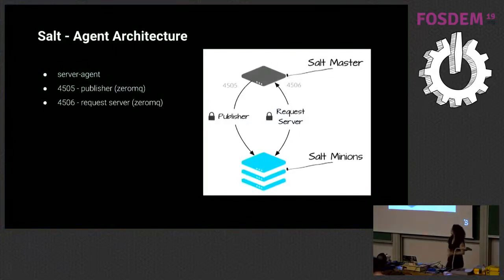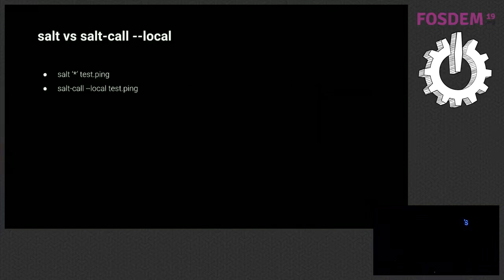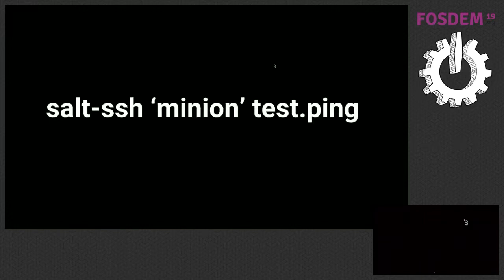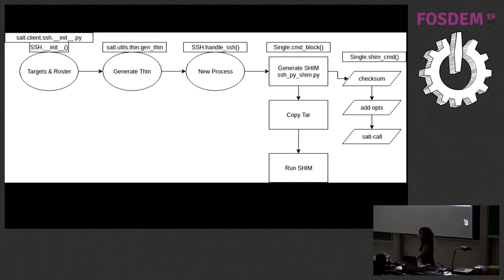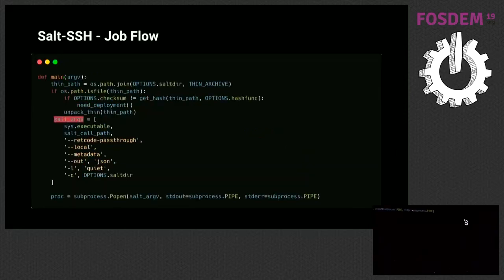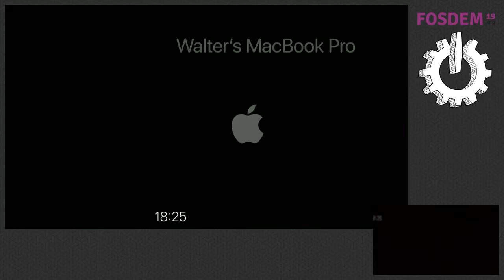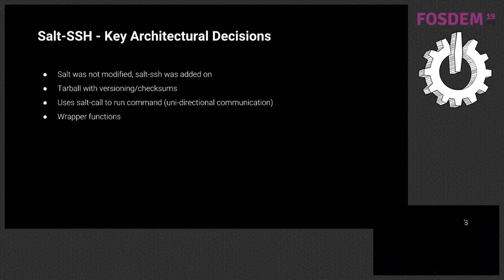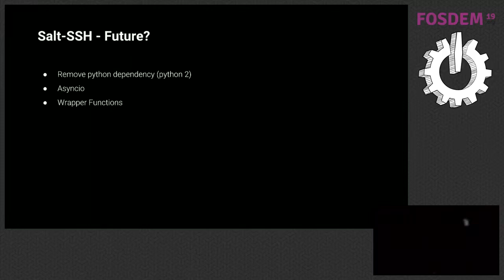How We Modified an Agent based Automation System to Become an Agentless One Lessons and Architecture